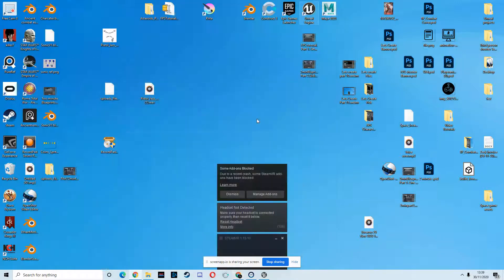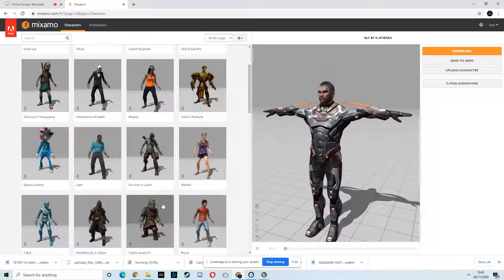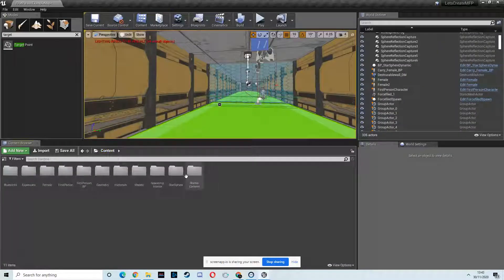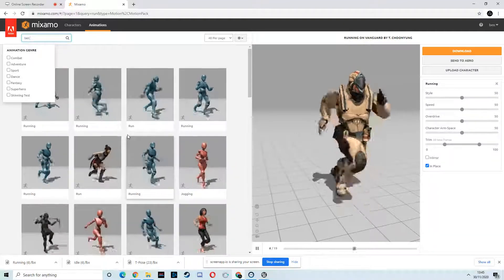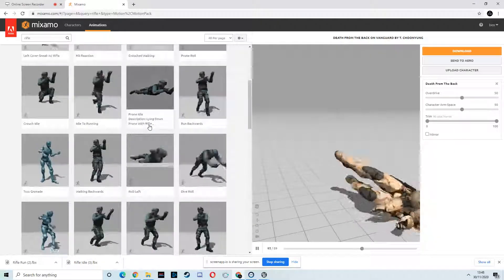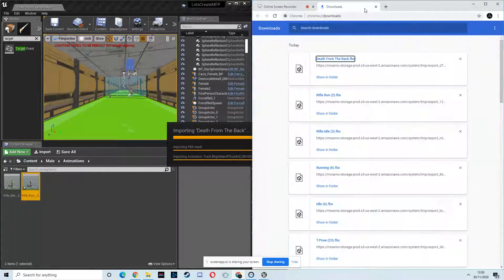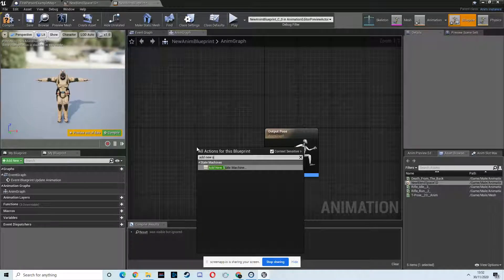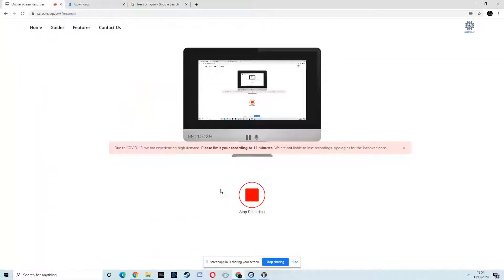Lets (Re)Create. My first Unreal Engine 4 Project. Part 12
In this series I will be recreating the very first project i made using unreal engine 4. About 5 years ago I made a simple scene using what i knew at the time, very basic blueprints. The idea is to recreate the scene but with 5 years of study and practice behind me how much can i improve  the original? lets find out...